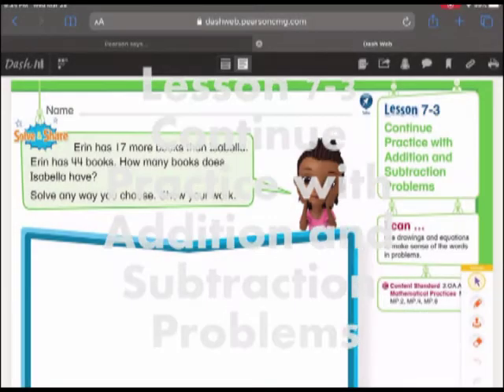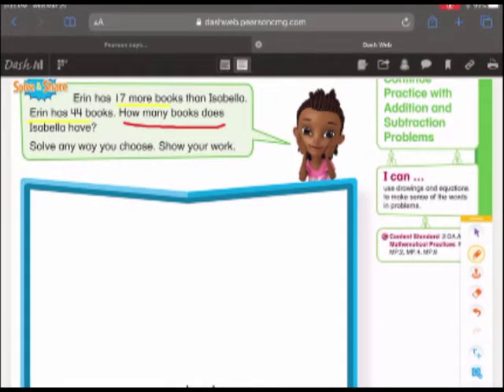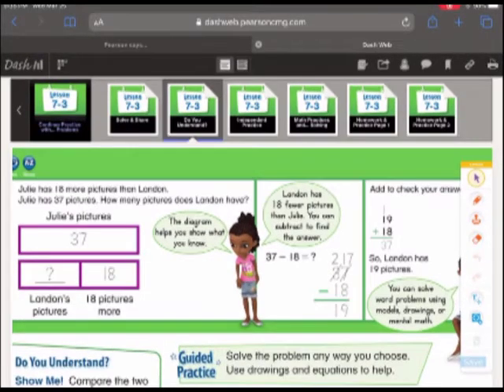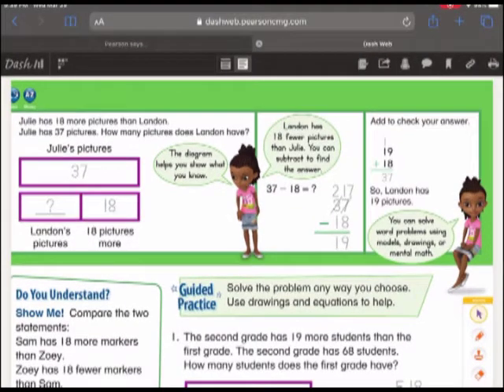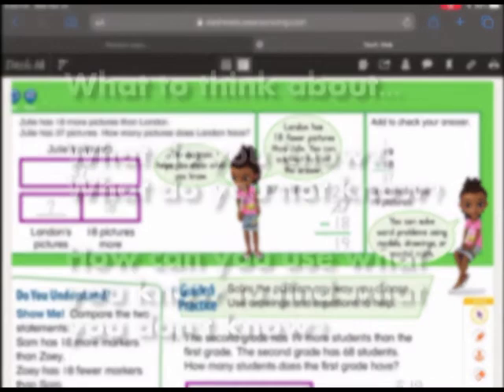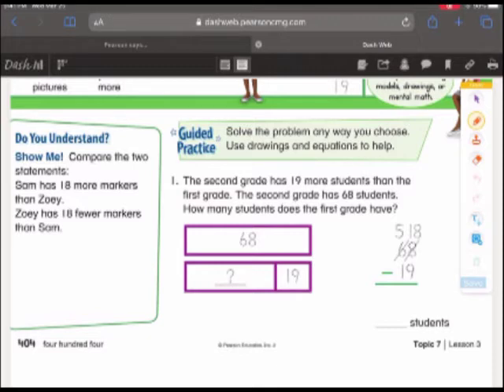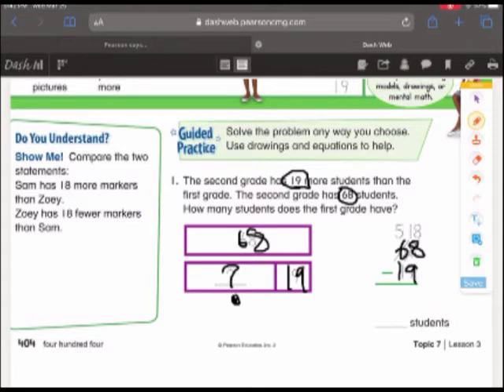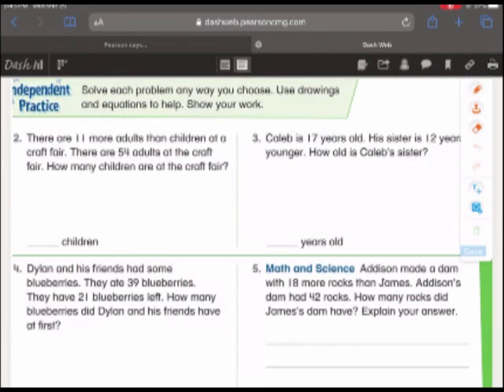Math Lesson 7-3